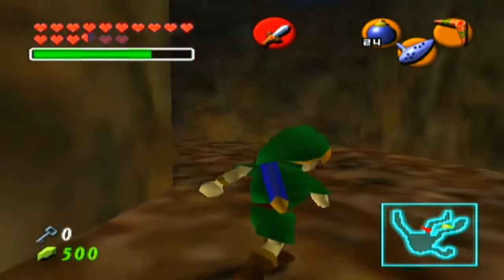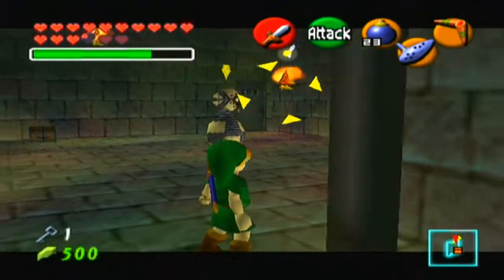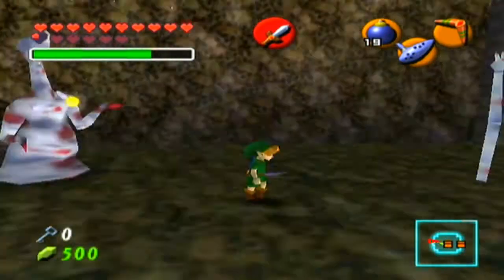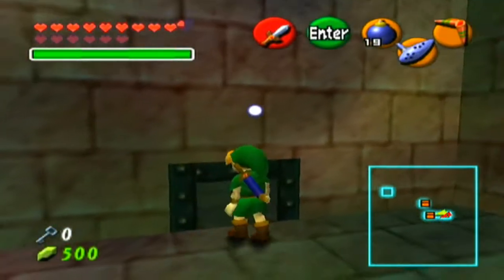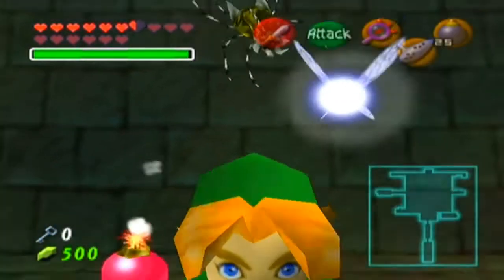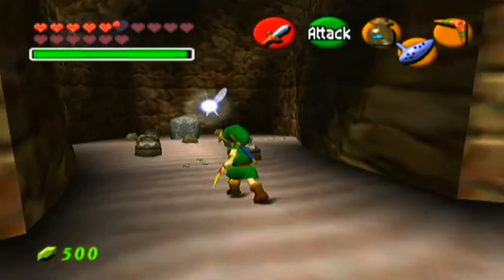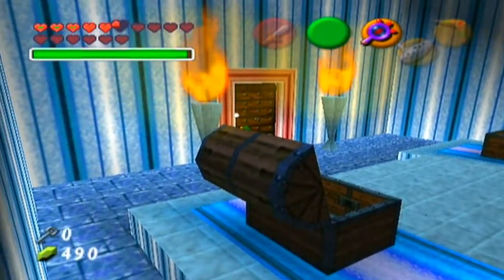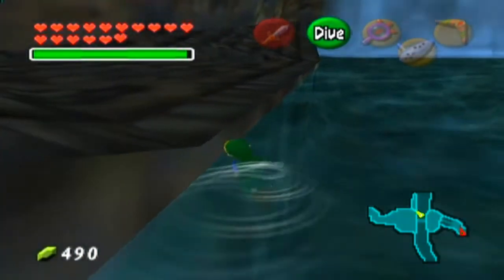Let's Play The Legend of Zelda: Ocarina of Time - Part 25: Well let's get out of the Well...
Hey everybody its superwalkthroughgod welcome back to more legend of Zelda ocarina of time in this episode we make our way out of the well and collect some more skulltula's and a piece of heart.